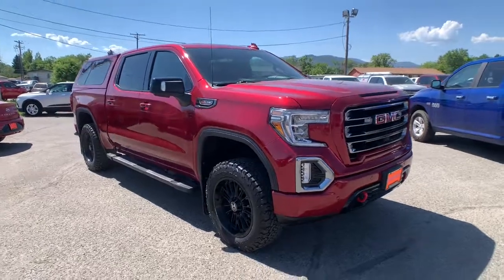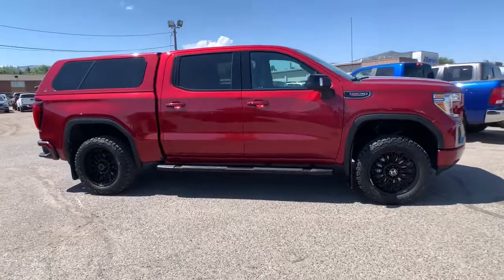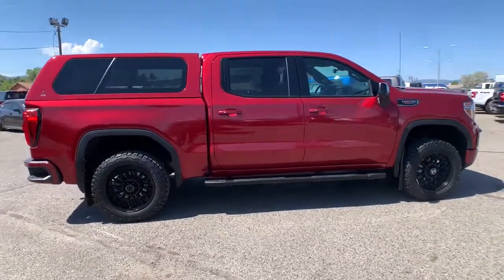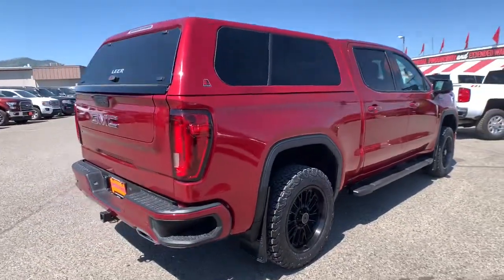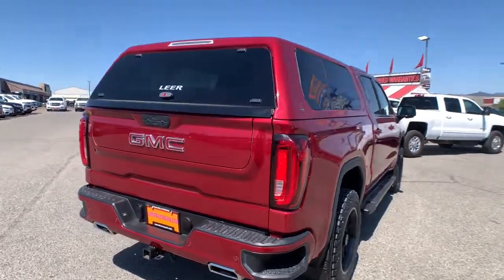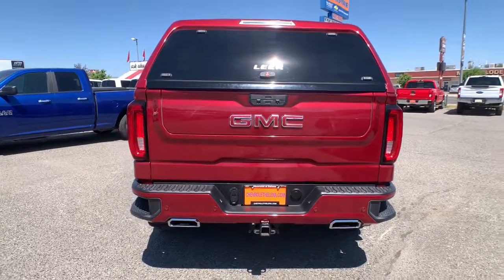2019 GMC Sierra_1500 Great Falls, Bozeman, Billings, Butte, Helena, MT Montana KG238733C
RED QUARTZ TINTCOAT Used 2019 GMC Sierra_1500 available in Helena, Montant at Lithia Chevrolet Buick GMC of Helena. Servicing the Great Falls, Bozeman, Billings, Butte, MT area.

GMC Certified GREAT MILES 24508! Nav System Heated/Cooled Seats Moonroof Satellite Radio WHEELS 20 X 9 (50.8 CM X 22.9 CM) MULTI-DIMENSIONAL POLISHED ALUMINUM Hitch Heated Rear Seat 4x4 Bed Liner SUNROOF POWER SEE MORE! PURCHASE WITH CONFIDENCE: 172-Point Inspection and Reconditioning 3-Month trial of OnStar Safety & Security Plan and Connected Services Includes two maintenance visits with the GMC CPO Scheduled Maintenance Program $0 Deductible 6-Year/100000-Mile Powertrain Limited Warranty Some of our pre-owned vehicles may have unrepaired safety recalls. Check vinrcl.safercar.gov/vin/ Vehicle Exchange Program: 3 Day / 150 Mile Guarantee 24/7 Roadside Assistance CarFax Vehicle History Report 12-Month/12000-Mile Bumper-to-Bumper Limited Warranty Satellite radio-equipped vehicles include a 3-month trial to the SiriusXM All Access content package KEY FEATURES INCLUDE: 4x4 Heated Driver Seat Heated Rear Seat Cooled Driver Seat Satellite Radio Onboard Communications System Trailer Hitch Remote Engine Start Dual Zone A/C WiFi Hotspot Heated Seats Heated/Cooled Seats. Privacy Glass Keyless Entry Steering Wheel Controls Alarm Heated Mirrors. OPTION PACKAGES: ENGINE 6.2L ECOTEC3 V8 (420 hp [313 kW] @ 5600 rpm 460 lb-ft of torque [624 Nm] @ 4100 rpm); featuring all-new Dynamic Fuel Management that enables the engine to operate in 17 different patterns between 2 and 8 cylinders depending on demand to optimize power delivery and efficiency TECHNOLOGY PACKAGE includes (UV2) HD Surround Vision (DRZ) Rear Camera Mirror full display and (UV6) Multi-color 15 Diagonal Head-Up Display Includes (UHS) 8 Digital Driver information Center and (S4X) dealer-installed Black mirror caps LPO. AT4 PREFERRED PACKAGE includes (UG1) Universal Home Remote (A48) rear sliding power window WHY BUY FROM US: At Chevrolet Buick GMC of Helena Price does not include title license or dealer doc fees. Price contains all applicable dealer incentives and non-limited factory rebates. You may qualify for additional rebates; see dealer for details.